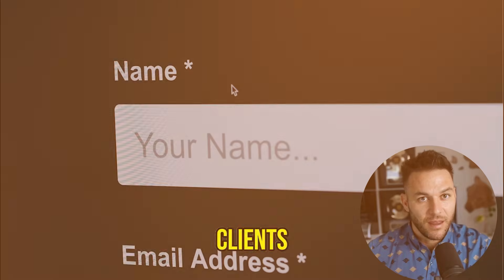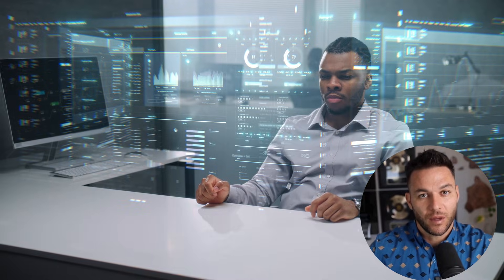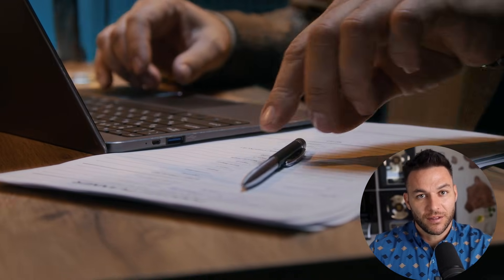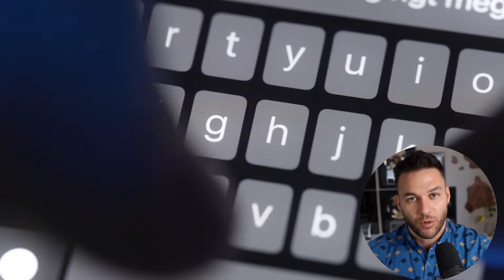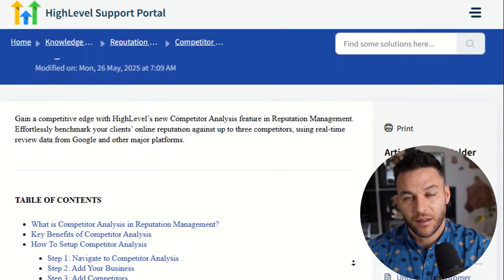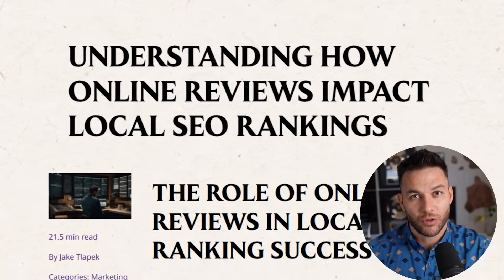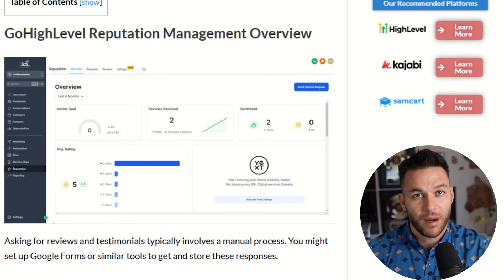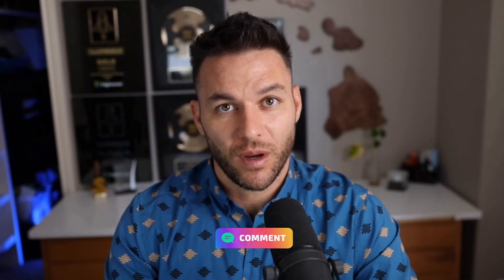This HighLevel AI Feature Practically Prints Money (Reputation Management Breakdown)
👉 Claim your FREE 30 Day Trial of High Level + Our Bonus Profit Center Snapshot &  $6,789 in bonuses

💰Already have High Level? Here's a Trial For The HighLevel Unlimited Tier!!

In this video, I'm breaking down exactly how to use HighLevel's reputation management tools to build a recurring revenue service that local businesses will pay $500 to $1,500+ per month for. I'll show you how to set up automated review requests that trigger right after service completion, use smart review routing to filter unhappy customers into private feedback before they leave public bad reviews, and leverage AI to respond to reviews at scale without spending hours typing responses. Plus, I'm covering HighLevel's 2025 updates including competitor analysis features that let you benchmark your clients against their top competitors, and how all of this directly impacts local SEO rankings in Google Maps. Whether you're running an agency, freelancing, or just starting out with AI services, this is a plug-and-play system you can replicate for dentists, lawyers, home service companies, med spas, and any local business that needs more Google reviews and better local search visibility.